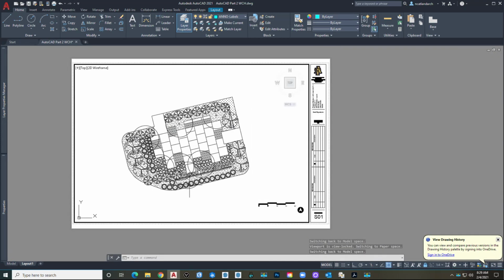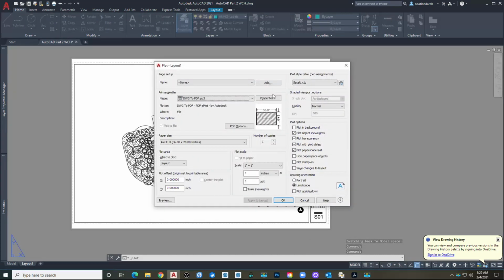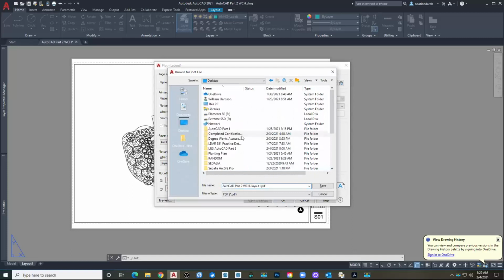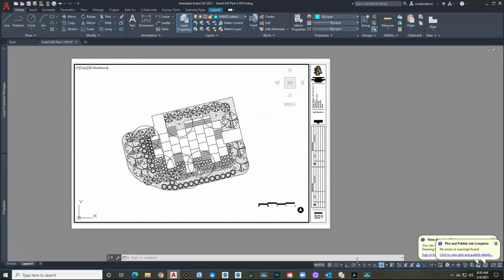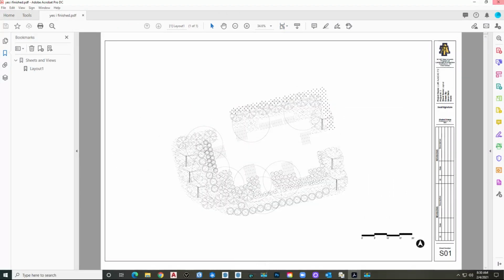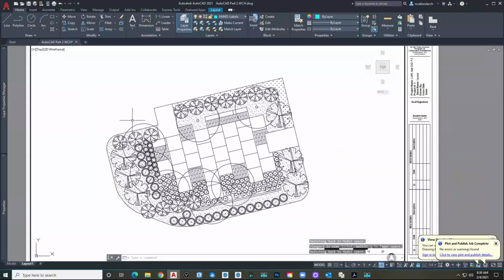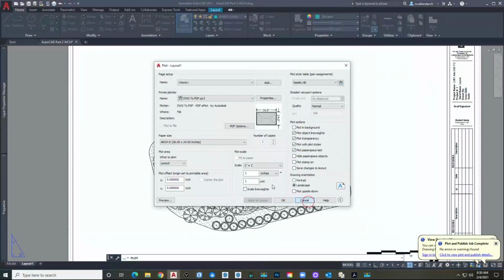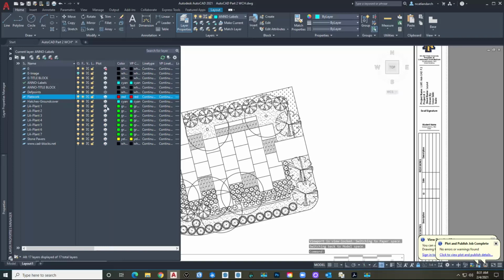why my lines are not printing